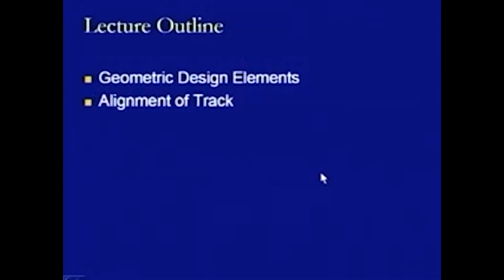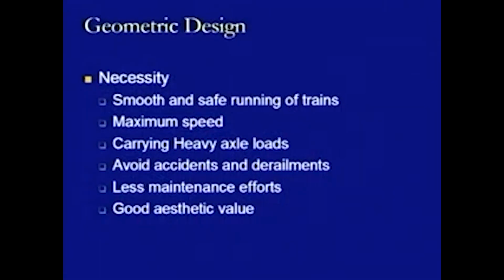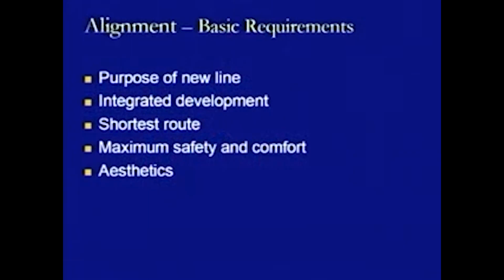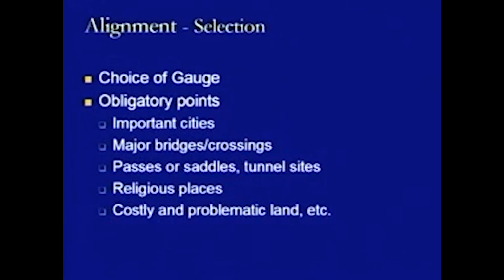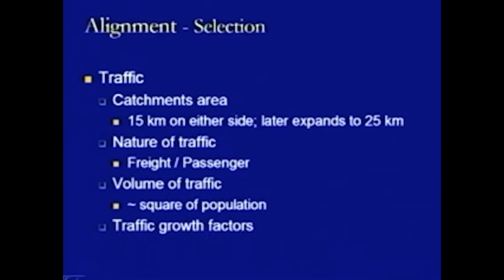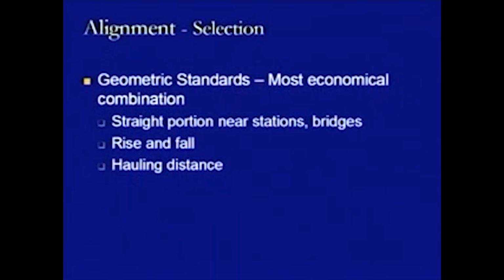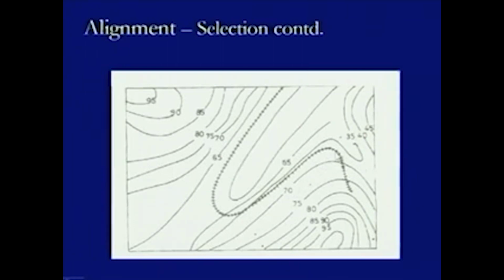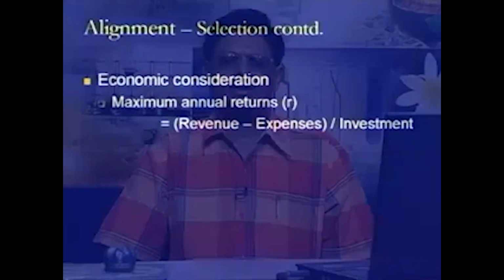Geometric Design - Alignment of Track